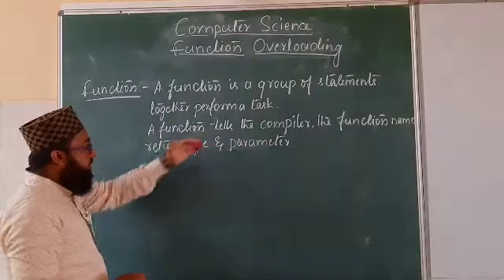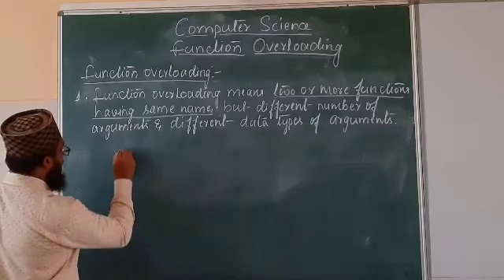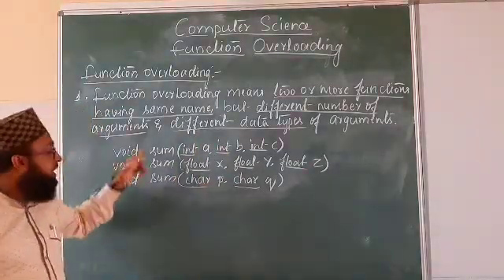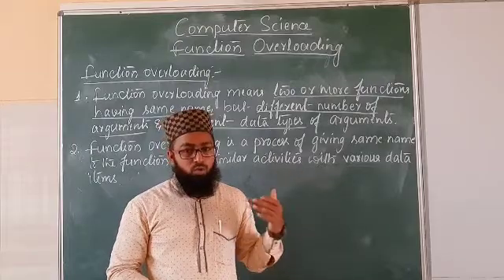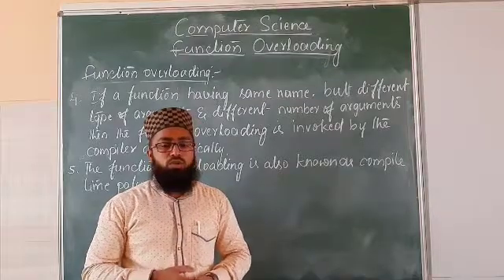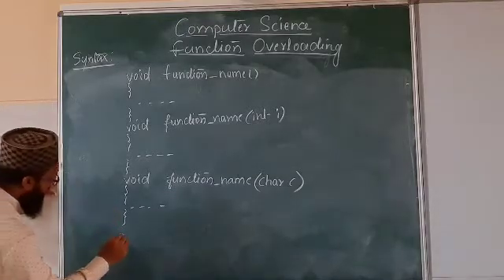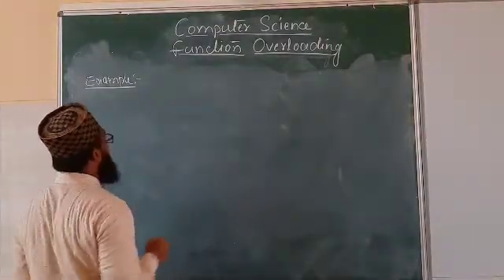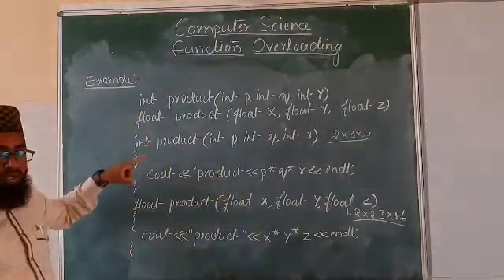II PUC Computer Science Class 58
Function Overloading Part-1